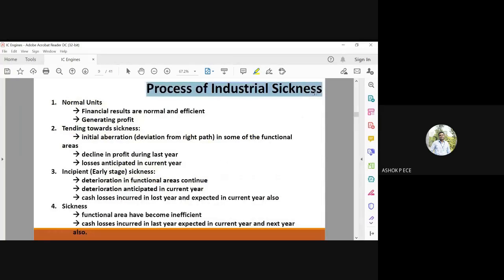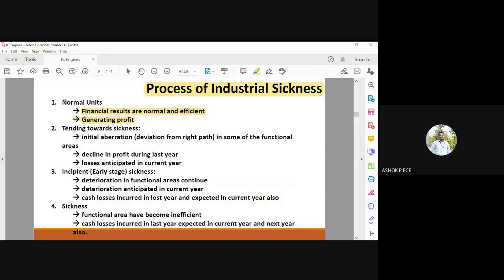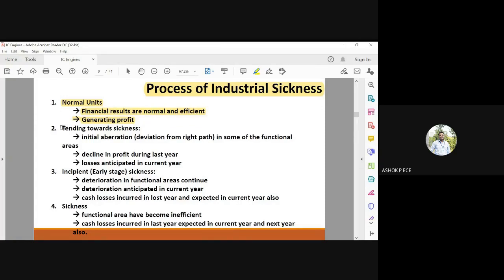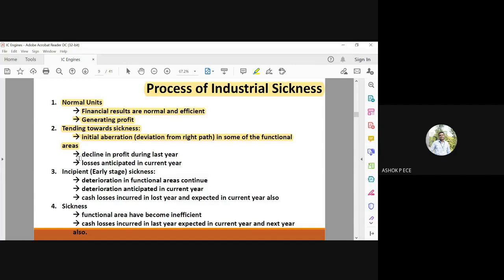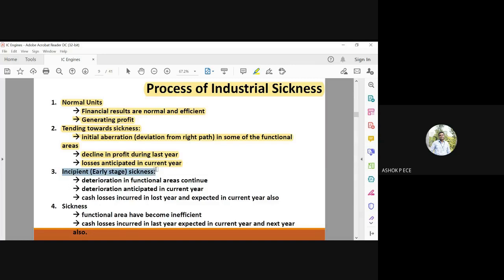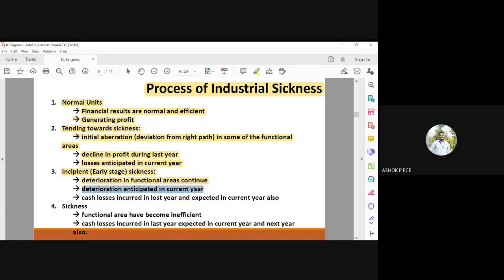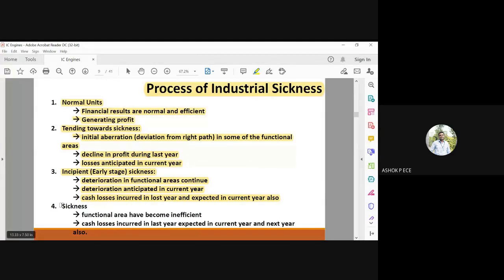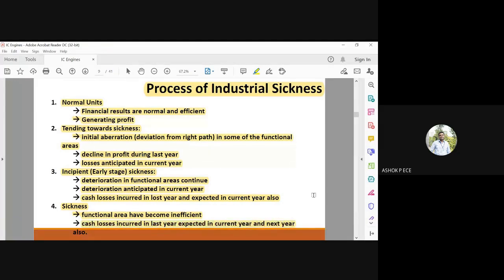EDS | Lecture-76 | Process of Industrial Sickness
This video clearly explains about process of industrial sickness.